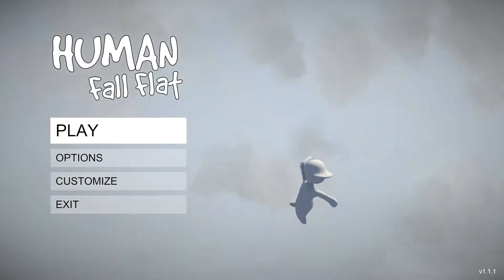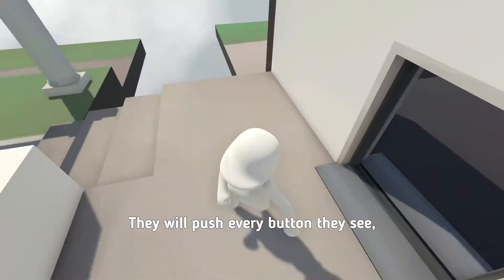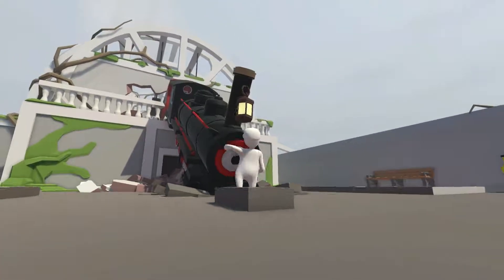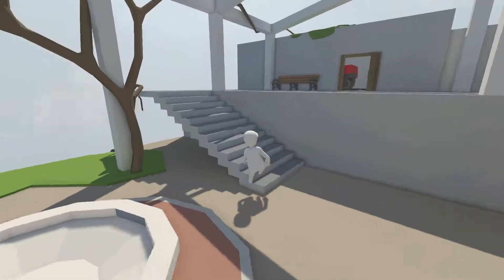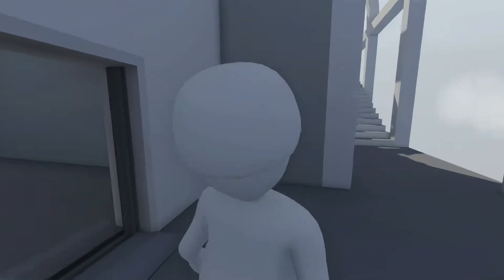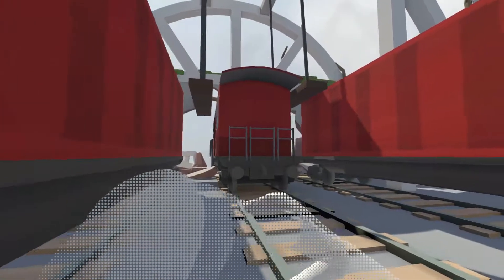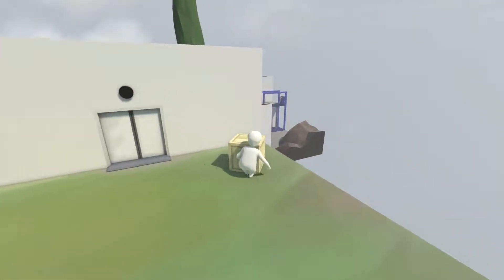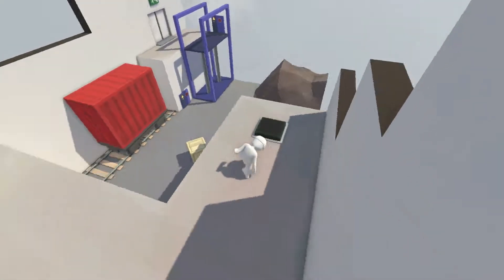This Game Is SO Funny! - Human: Fall Flat :: Ep01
Welcome to Human Fall Flat, a puzzle game where you are this blobby human thing that grabs stuff with his hands and does it a lot! Fun game and enjoying every bit of it and hope you enjoy this with me!